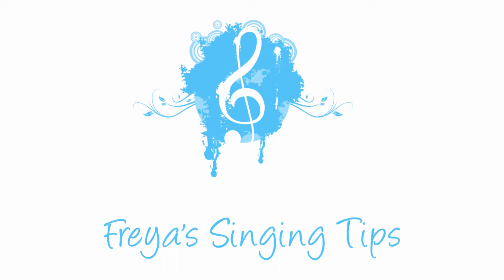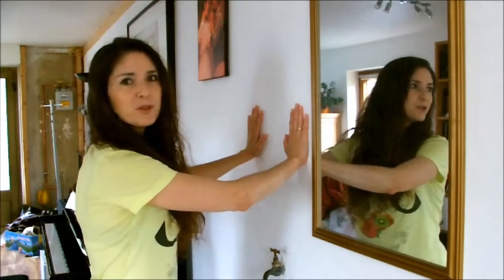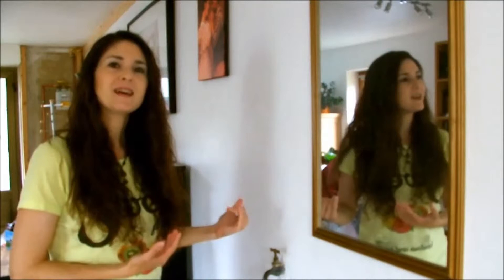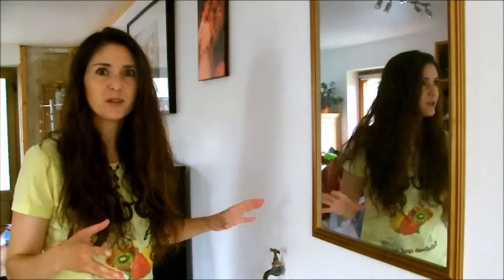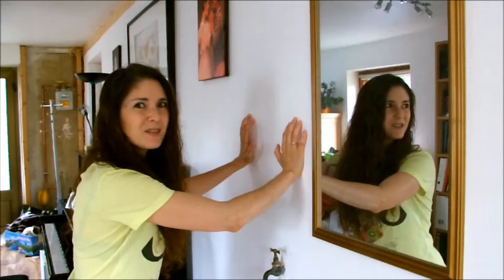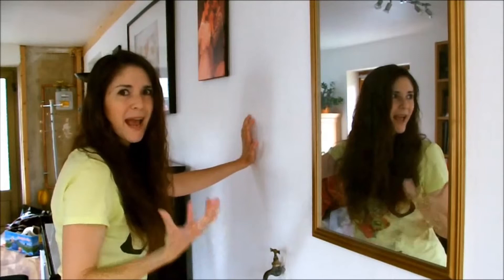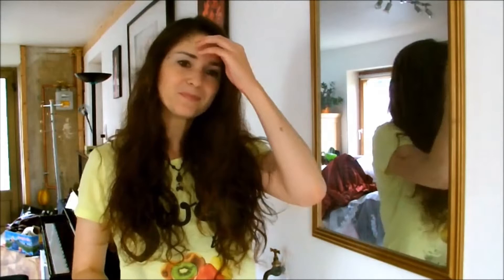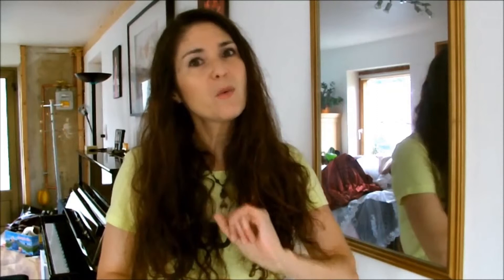Freya's Singing Tips: Breath Support